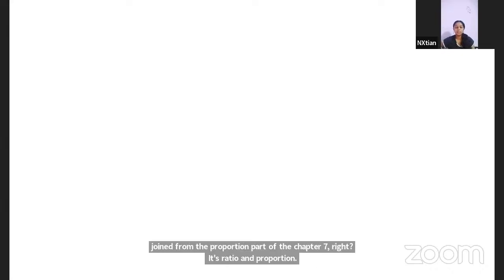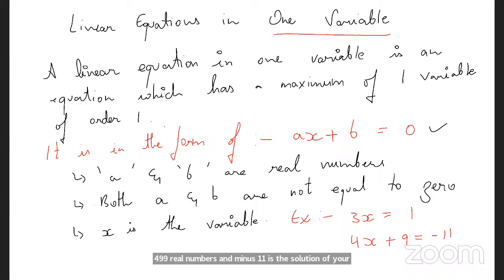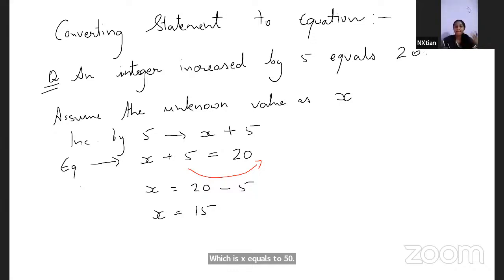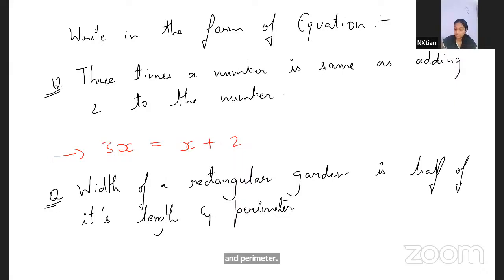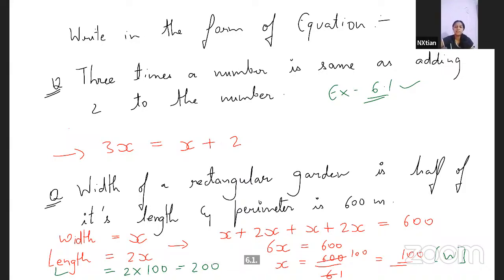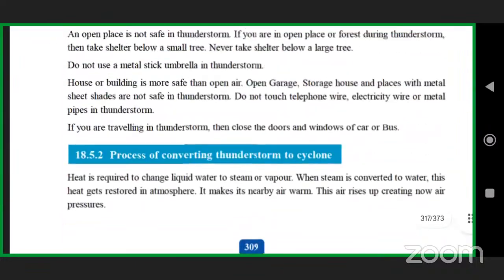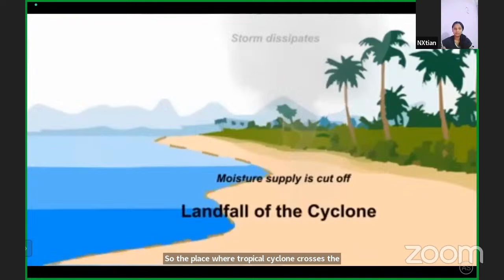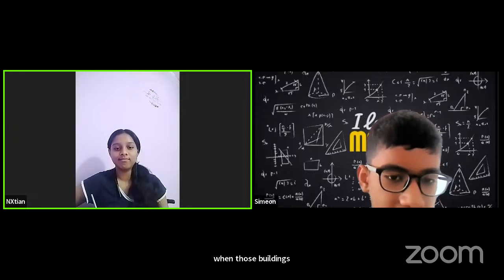Zoom Classes Online